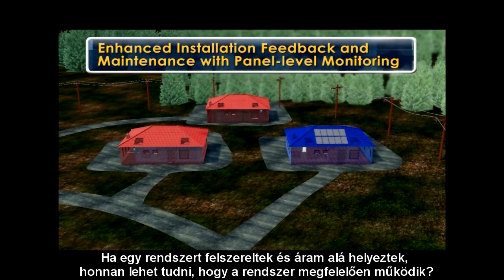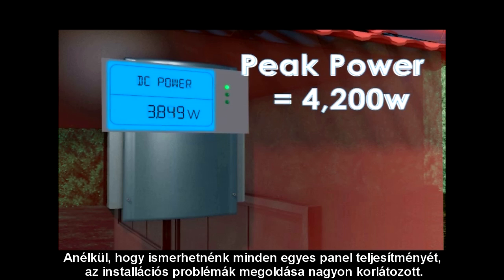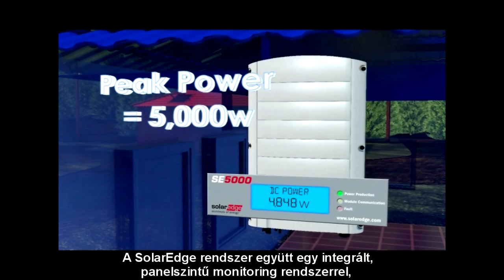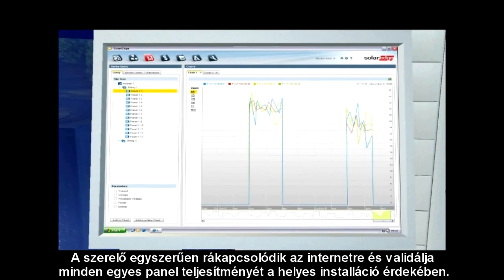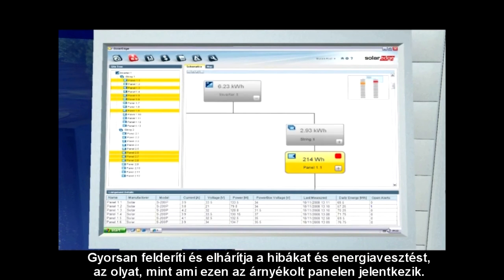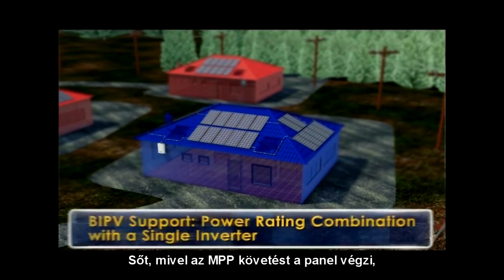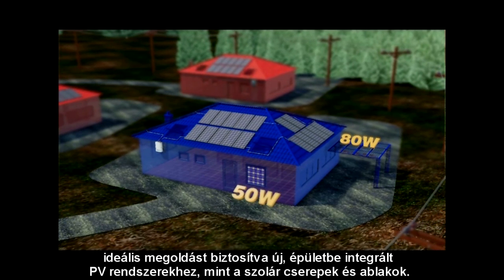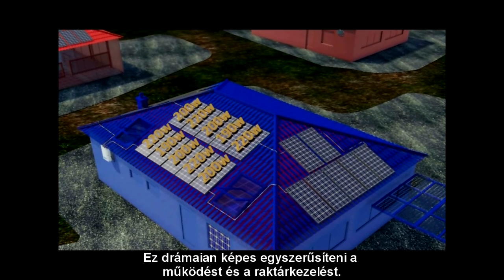SolarEdge előnyei 3. rész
A rendszer panelszintű távfelügyelet alatt áll, ami a legkisebb rendellenesség azonnali felismerését teszi lehetővé.

Az ellenőrzés bármely pillanatban és bárhonnan (internet alkalmazásával) elvégezhető – magasabb üzembiztonságot adva, okostelefon applikációval út közben is bármikor ellenőrizheti a rendszer teljesítményét.